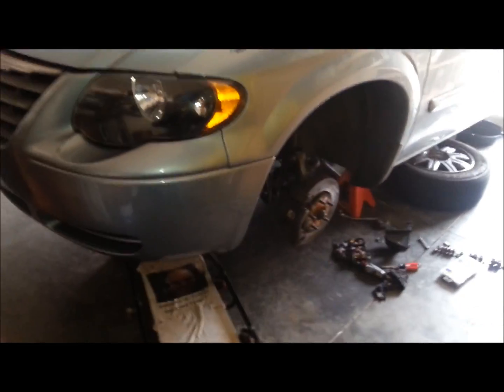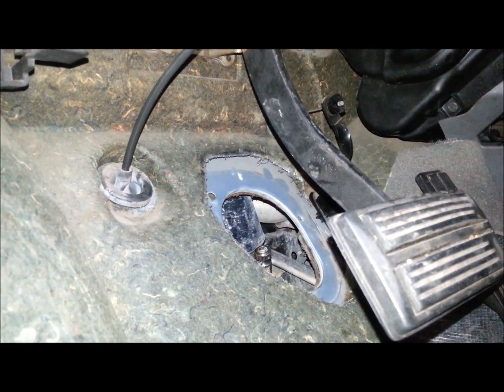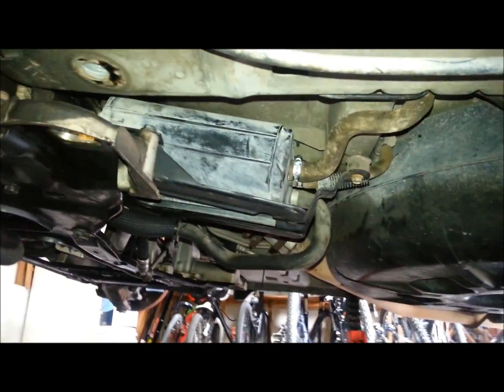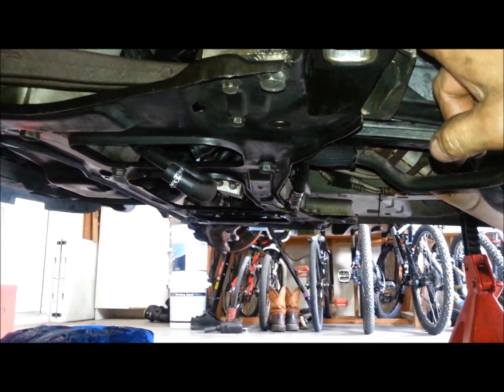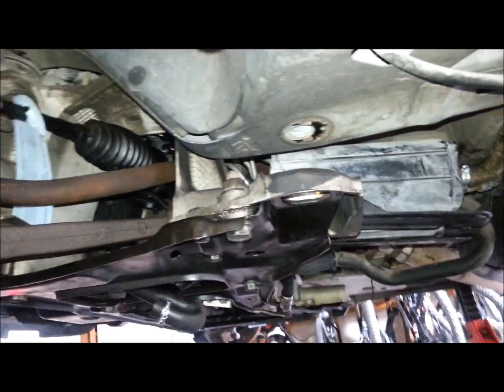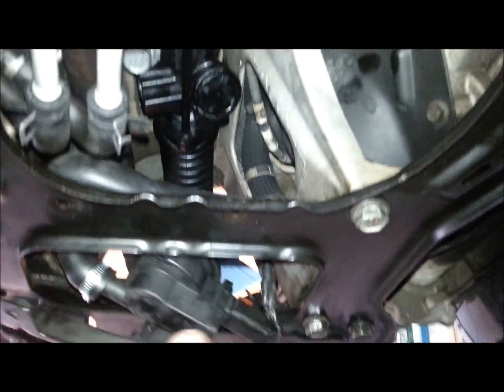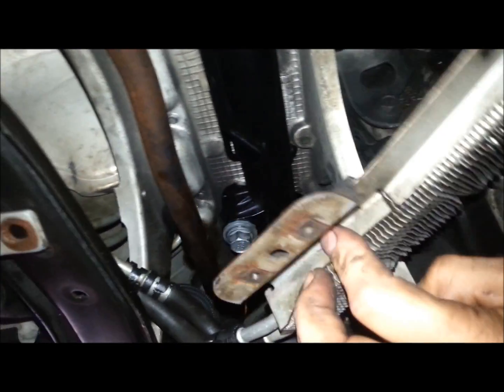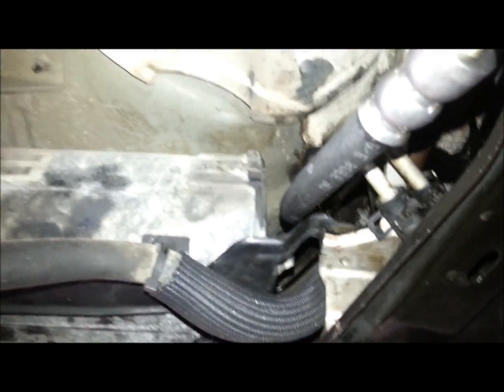06 Chrysler T&C Rack and Pinion change tips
Some tips to help with the few other videos that are out there about changing the rack and pinion.  This is a f..ed up design by Chrysler/Mopar.  After I did this job and made this clip, I'm not even sure that the steering shaft has to be removed while the rack is still in the van, you may be able to take that one bolt out holding it to the steering column shaft and take it out while still on the rack and move it to the new rack while on the floor, assuming you that the black steel plate off the bottom.  Another tip, only remove the 2 back frame bolts.  Leave the 2 forward one in just loosen them a bit, they are really long bolts for that purpose.